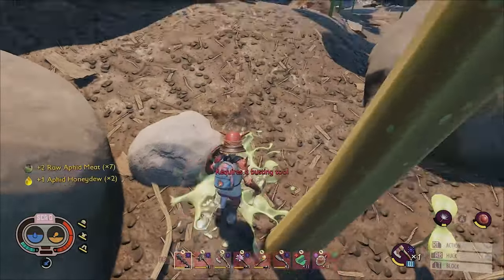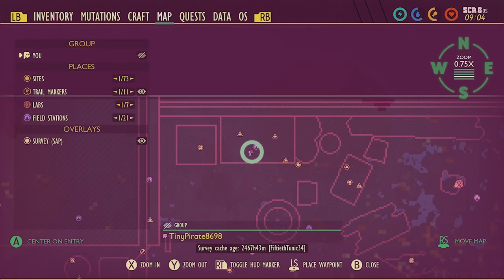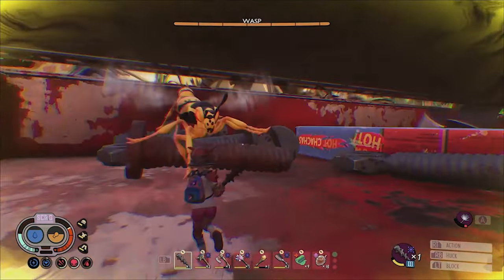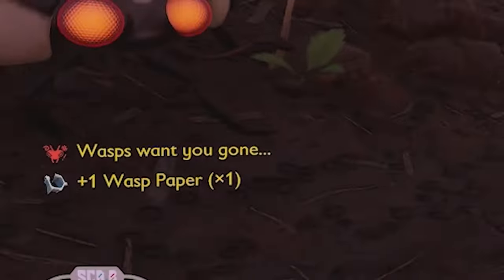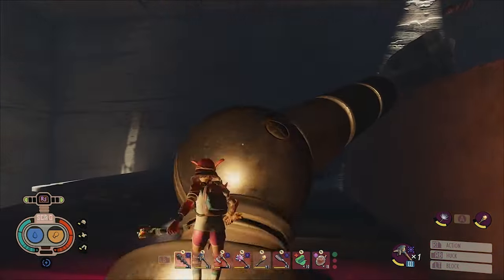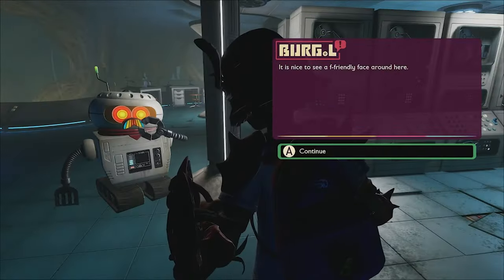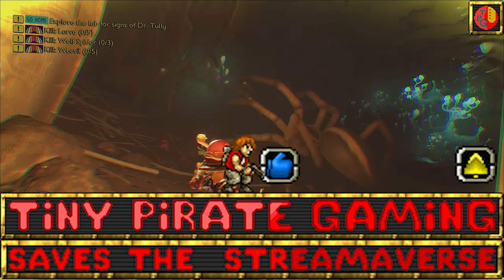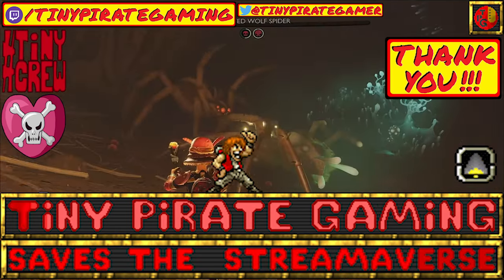Forgotten BURG.L Chip NEW Grounded Super Duper UPDATE How to Unlock Dissection Expert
Where to find Forgotten BURG.L Chip
Grounded Super Duper Update Tutorial
How to Unlock Dissection Expert Mutation
How to Unlock Brawny Boy Bin Cookbook
How to get inside Brawny Boy Bin Region
New Grounded Content Update
Grounded 1.2 The Super Duper Update